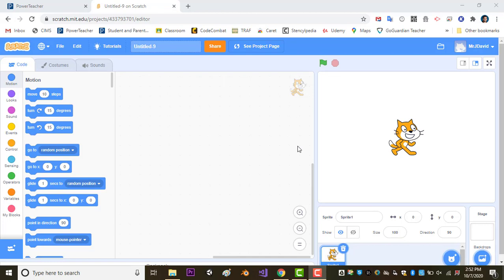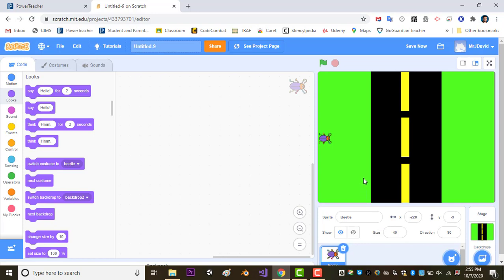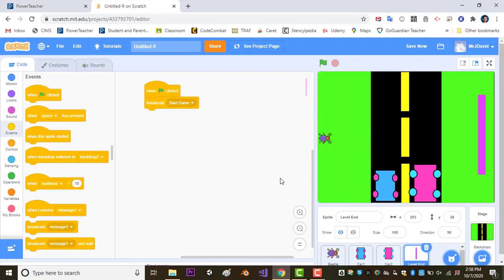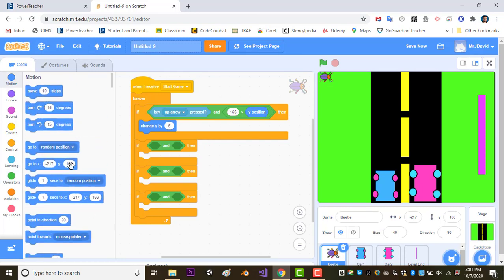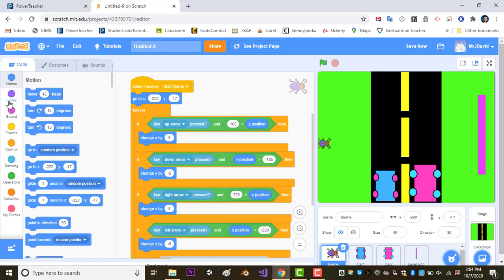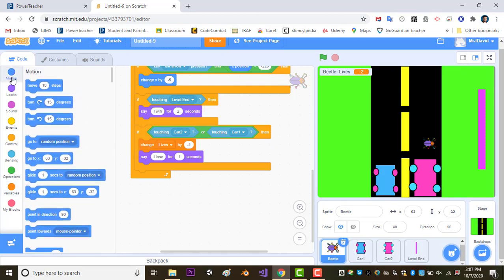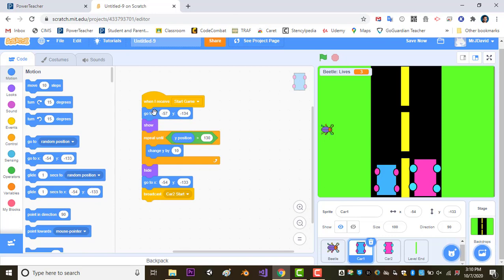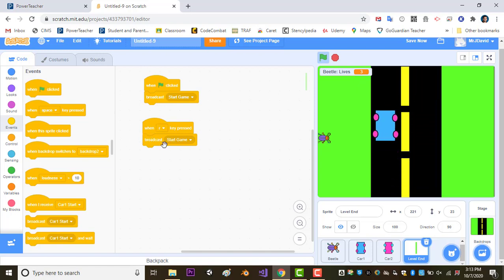Scratch Game Example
In this video the following topics will be discussed:
 Collision detection
 Moving a sprite using the keyboard
 Working with variables
 Creating sprites and backdrops